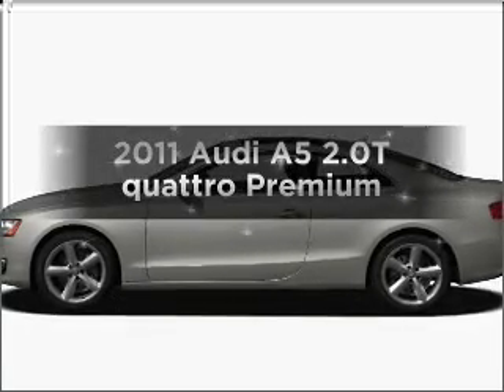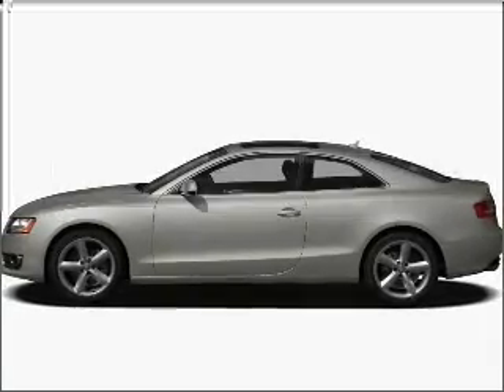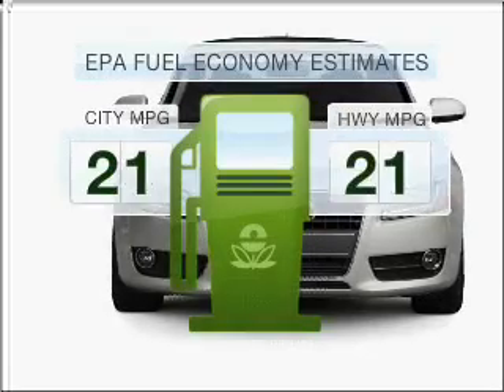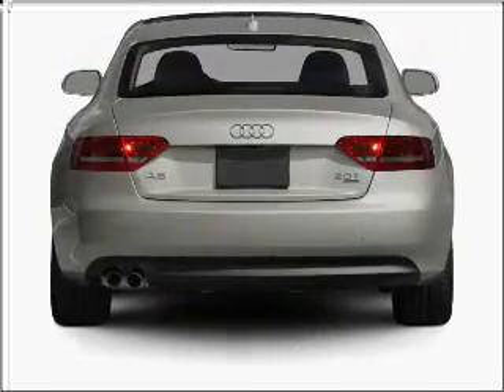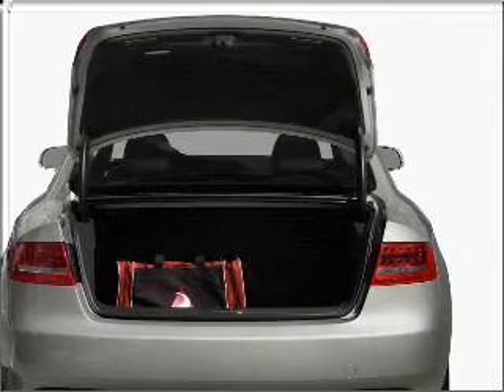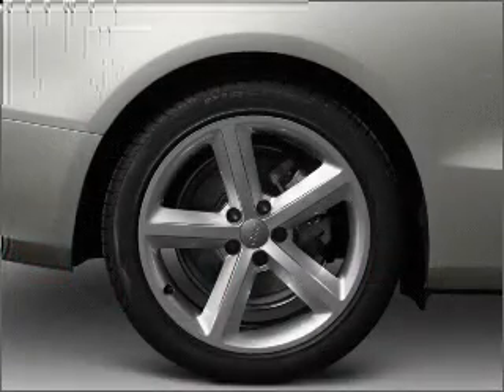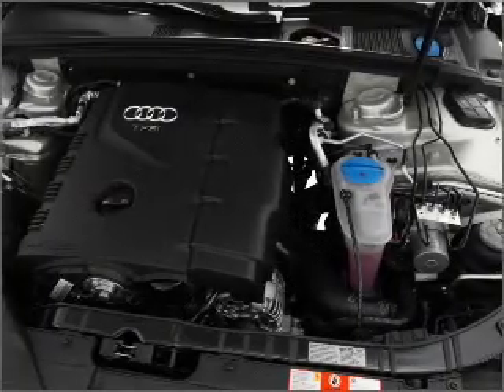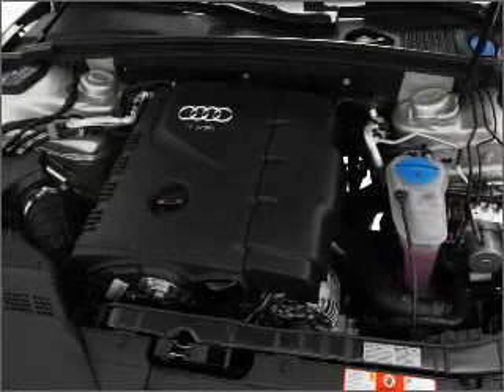2011 Audi A5 - Allentown PA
Year: 2011
Make: Audi
Model: A5
Trim: 2.0T quattro Premium
Engine: 2.0 liter inline 4 cylinder 16 valve
Transmission: 6-Speed Manual
Color: Brilliant Black
Mileage: 6
Address:
3401 L